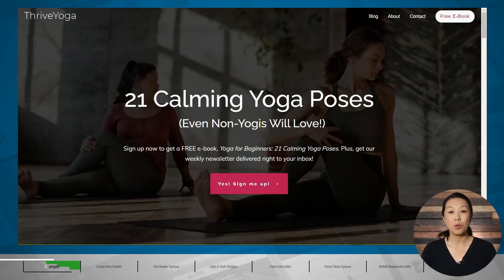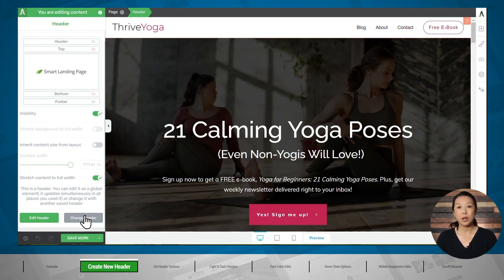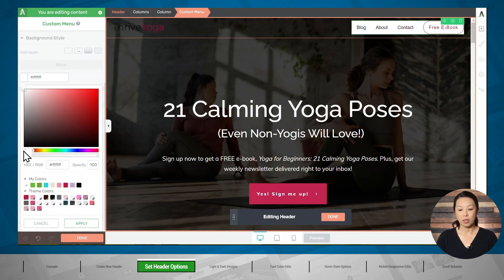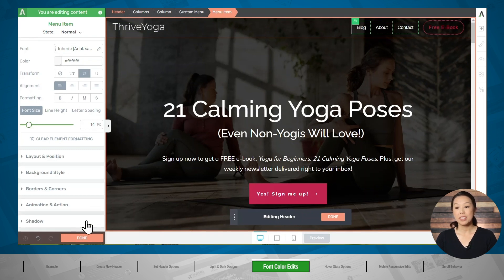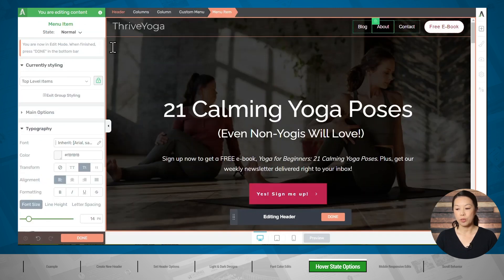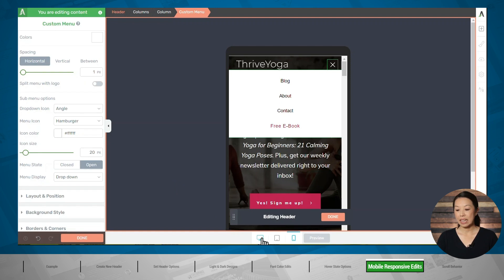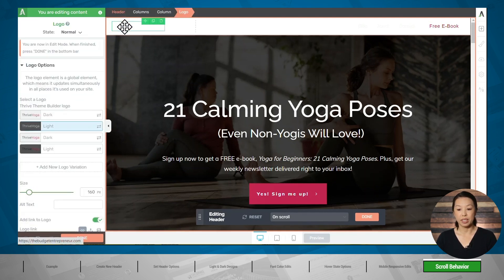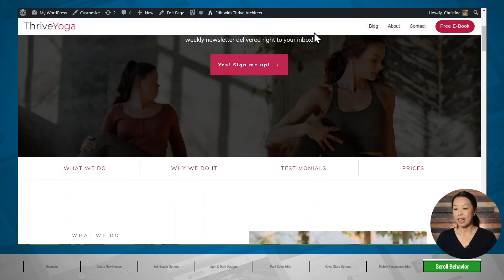How to Build a Sticky Transition Header with Thrive Suite to Improve Your Homepage Design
Want your website to stand out from the competition?

In this video, you'll learn how to turn a plain header into a sticky header that transitions from the page load design to a new design as your visitors scroll down the page.

Time Stamps:

00:00 - Intro
00:26 - Why Your Site's Header Is Important
01:07 - Example of Sticky Transition Header
01:59 - Create a New Header
03:10 - Set Your Header Options
04:02 - Set Up Light and Dark Logo Designs
04:29 - Change Your Font Colors
06:21 - Customize Your Hover State Behaviors
06:53 - Make Your Header Mobile Responsive
08:13 - Customize Your Header’s Scroll Behavior
10:25 - Preview Your Sticky Transition Header on All Screen Sizes
11:02 - Your Turn to Craft a Sticky Transition Header

Have questions about how to deploy sticky transition headers on your WordPress website?

Leave them for us in the comments section below!